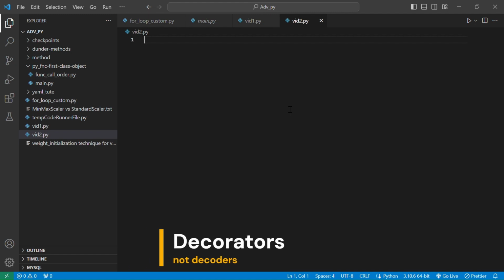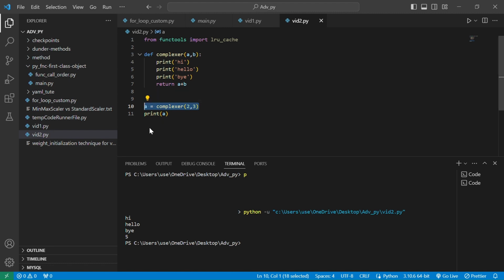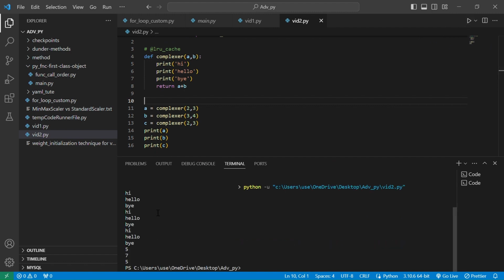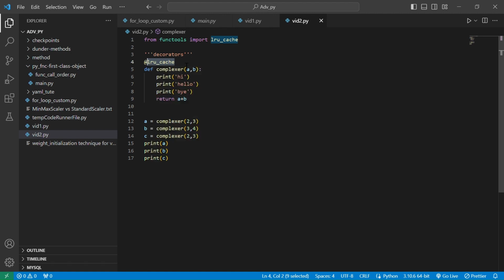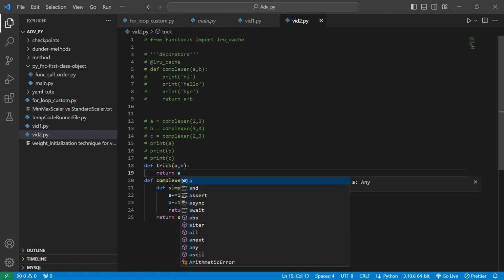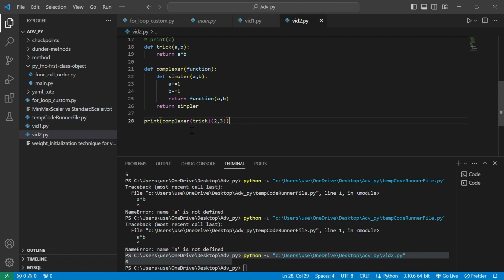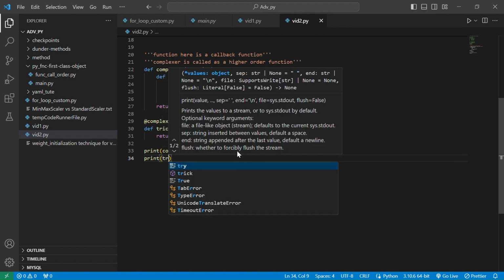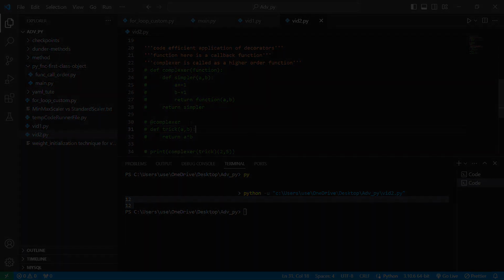Python Decorators | Part - 1 | Python #2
This video is the part -1 of Decorators in Python

In this lecture we will learn:
-  WHAT are decorators in Python?
-  HOW to define decorators in Python?
-  WHAT are BUILT-IN decorator and user-defined decorators?
-  Example of decorators

- Example - 1 was a memory efficient application of decorators in Python
- Explained about LRU_CACHE built-in decorator

- Example - 2 was a code efficient application of decorators in Python
- Explained about customized USER-DEFINED decorator